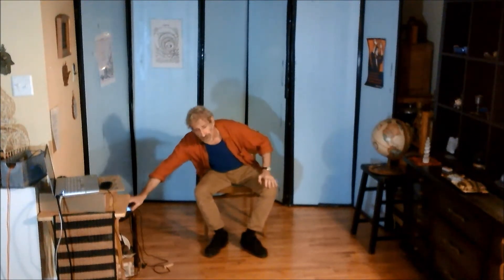Bens Tune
An orginal "folk dance" choreography incorporating a particular type of kick that I call a Ukranian kick. Can be done seated or standing.